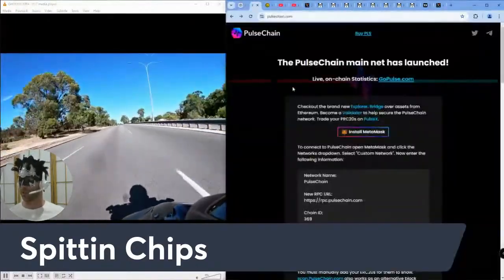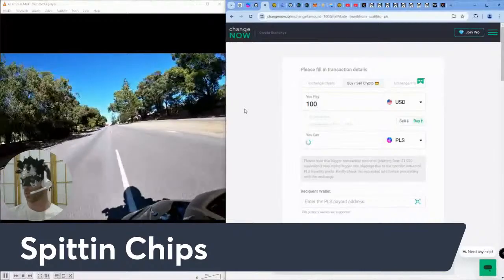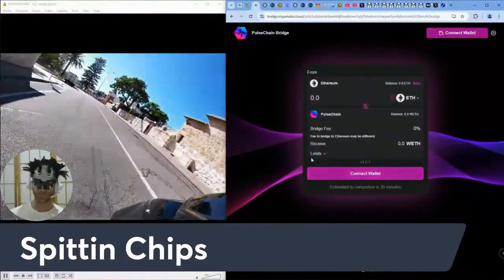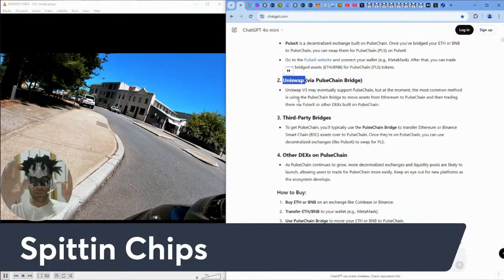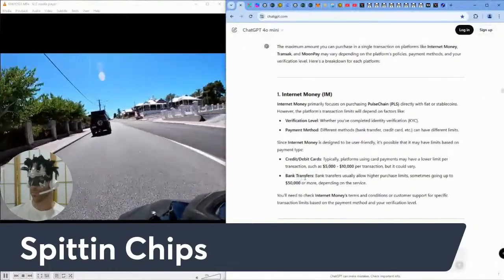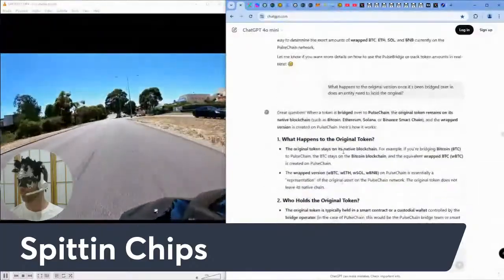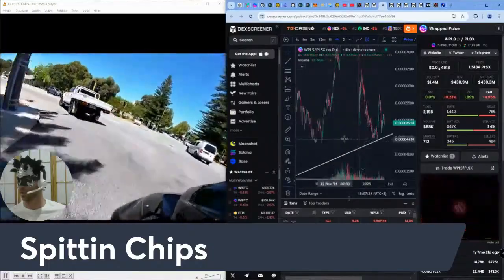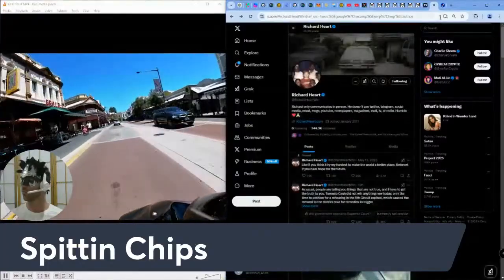004 _ 23/Jan/2025 _ How to buy PulseChain; Is the bull market coming; How to my PulseChain better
Spittin Chips
Episode 004
23rd January 2025

Key Points:
- How to buy PulseChain
- PulseChain Bridge
- Is the bull market coming for PulseChain
- How to make PulseChain Better

🎁🎁🎁 Please consider supporting this work by donating any amount top the bellow🎁🎁🎁

🎁🎁🎁 send Bitcoin to:
13TEzAW8SPxT2Wpvb7h4WyzYNXxNQVkBXd

🎁🎁🎁 send Pulse Chain / Ethereum / BNB SmartChain / Base crypto to:
0x1b348e008ede229a76b1f6a0e430d2e4a9264c5e

🎁🎁🎁Any Crypto Tips/Gifts are much appreciated.

🎁🎁🎁 Best of luck investing 🎁🎁🎁

Australia Exchange:
Use the link below as a refereal link (helps me out :)

• The views, opinions and information in this video provided by 'Spittin Chips' are for general information, education and entertainment purposes only and do not take into account your personal circumstances, financial needs or objectives.

• The information provided does not purport to offer financial, legal, tax or other professional advice and should not be interpreted as an endorsement of any investments or currency, including cryptocurrencies in general, or any specific cryptocurrency, service or offering and any interviewed guests. All investments, Cryptocurrencies are speculative, complex, highly volatile and involve significant risks.

• Use caution and always seek independent advice from a specialist financial advisor or accountant. You agree to hold us harmless for any loss you may suffer as result of viewing any of our videos.

• You agree to read carefully any relevant Product Disclosure Statement or other offer document of a particular product or service before acting on any information provided in any of our videos.

• Shares may be held in some of the cryptocurrencies referred to in our videos and may receive referral fees for certain platforms mentioned on the videos.

• All our videos are protected under Australian Copyright Law. Spittin Chips, all legal rights reserved.